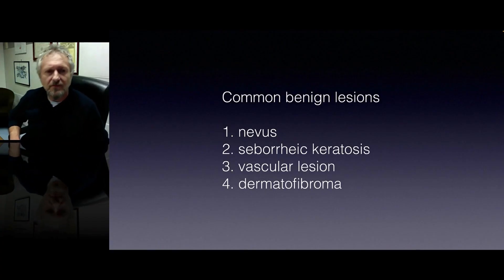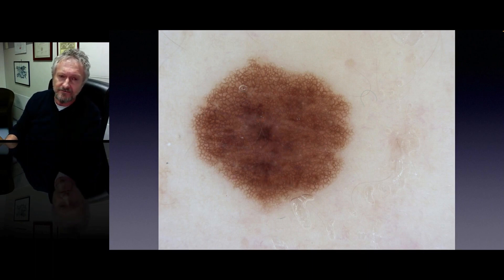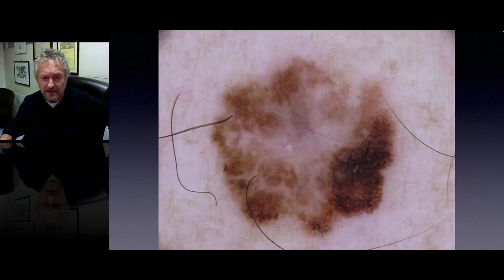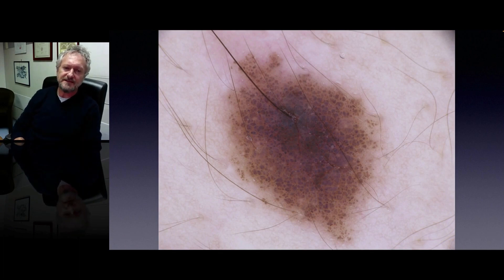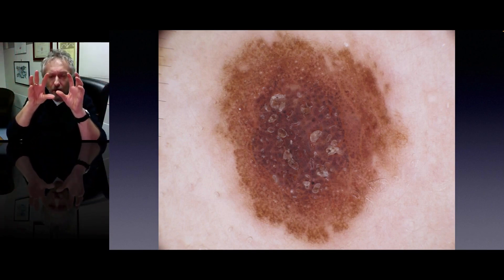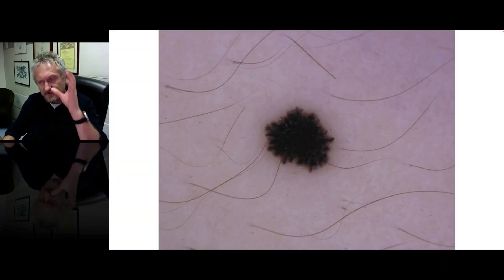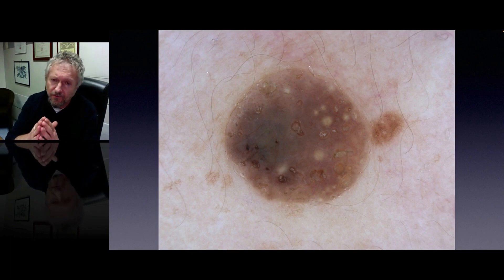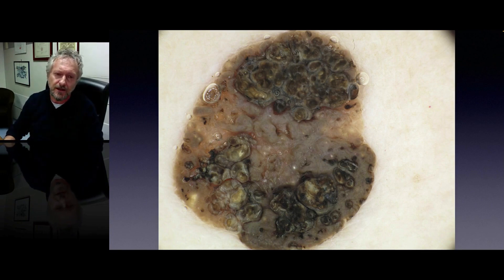Common benign lesions Part 1 | Prof Giuseppe Argenziano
Dermoscopy expert Prof Giuseppe Argenziano presents his latest skin cancer update on common benign lesions.

You can learn more about dermoscopy with the HealthCert Professional Diploma of Dermoscopy program delivered fully online in collaboration with the International Dermoscopy Society